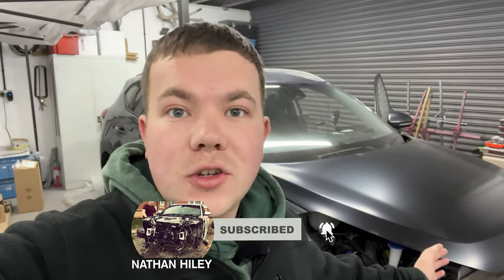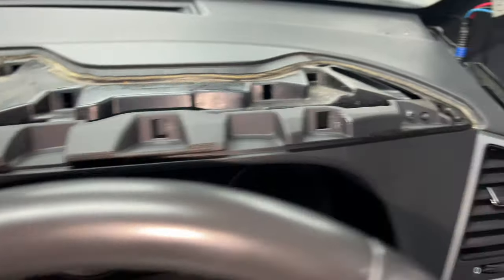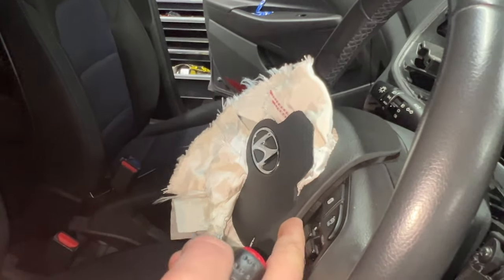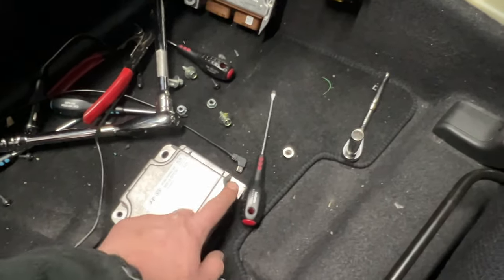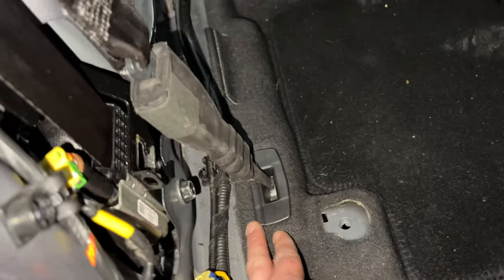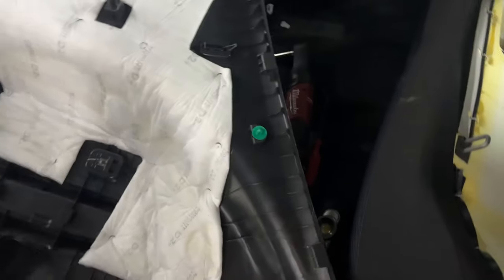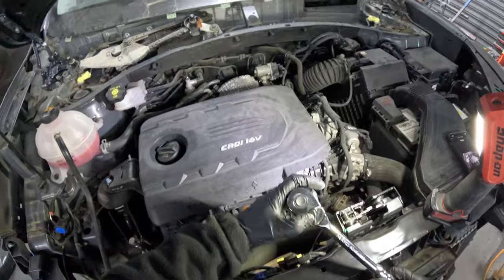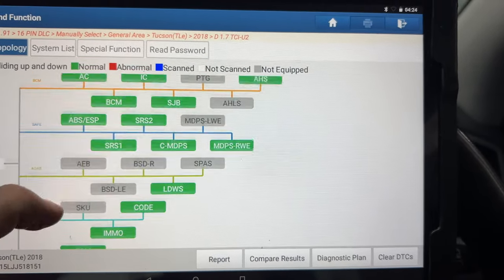CRASH DAMAGED HYUNDAI TUCSON FROM COPART DASHBOARD AIR BAGS & SEAT BELTS REMOVAL AND INSTALL PT3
Hi everyone in todays video I’m removing and installing the dashboard , airbag and seatbelts on the Hyundai Tucson. I also fix the oil light that was on and partially service the car.